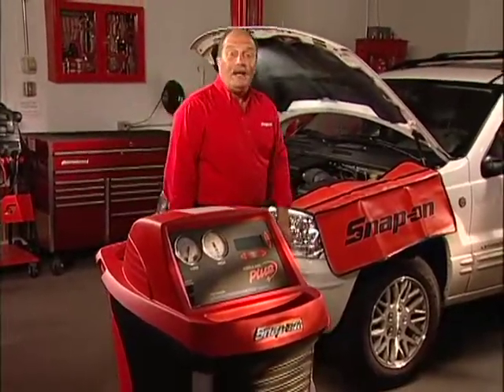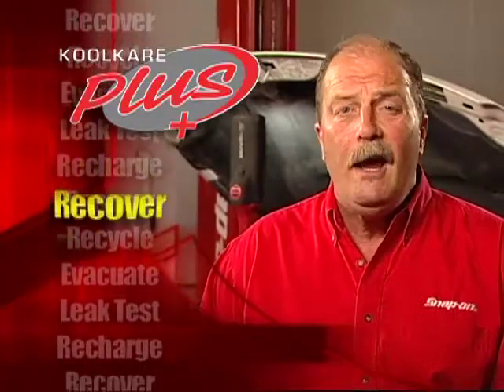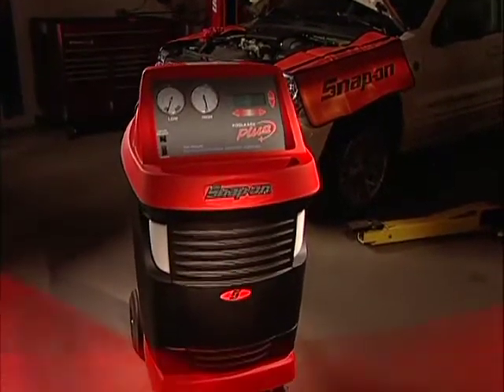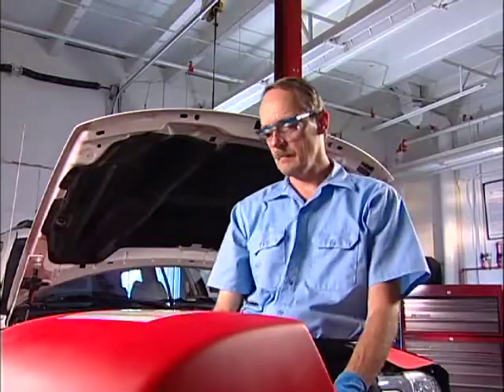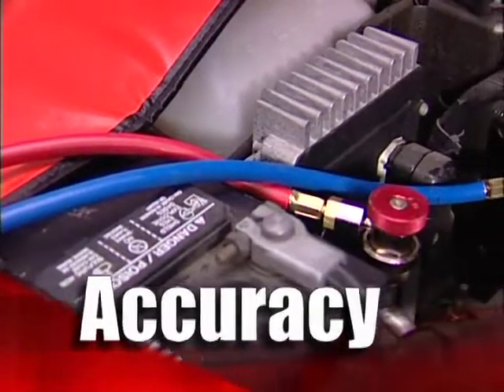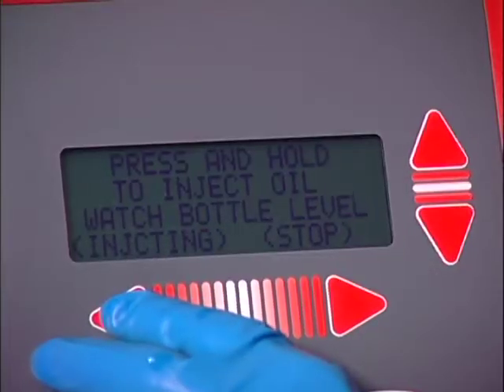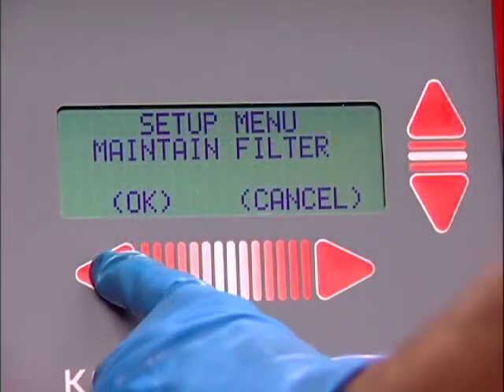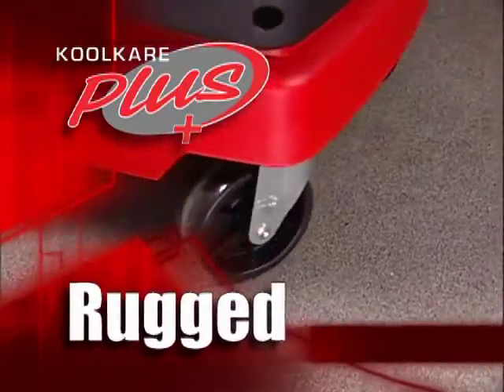KoolKare Plus R134a A/C Service Center - EEAC325B | Snap-on Tools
Vehicle capacities database
Refrigerant and oil capacity specs
Standard feature on EEAC325B
Puts information right at your fingertips
Import charge capacity directly to charge mode
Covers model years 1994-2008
Added -- Extra long hoses (135") for extended reach
95% Recovery efficiency - minimizes costly refrigerant loss - saves money
+/- 1/2 Ounce charge accuracy - optimizes A/C system performance, eliminates call-backs
Less than 1% cross contamination in oil inject; Important when servicing standard PAG systems and then switching to hybrid electric vehicles
Start-to-finish auto-sequence programmability for walk-away operation
EZ-choose menu-driven operation for fast and easy programming
Informative 4 x 20 character backlit LCD display
Simple, soft-touch 4-button panel controls all programming operations
Filter-life monitor alarm alerts user as soon as preventive maintenance is required
Auto air purge, auto oil recover, integrated oil charge
EZ-view dual oil recovery and oil charge bottles
"Beeper" alarm to notify user when A/C service is complete
Rust-free, dent-free molded-plastic housing
User-selectable languages (English, Spanish, French) meet the needs of a multilingual workforce
Fully Compliant with SAE J-2788 Standard .